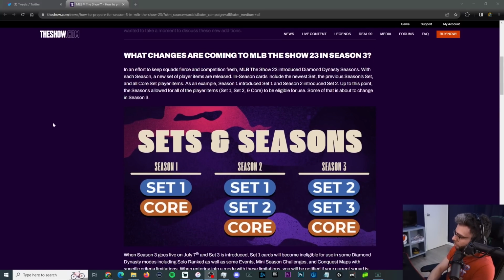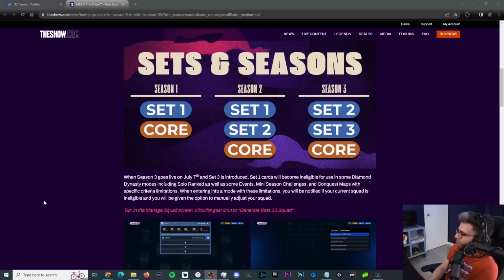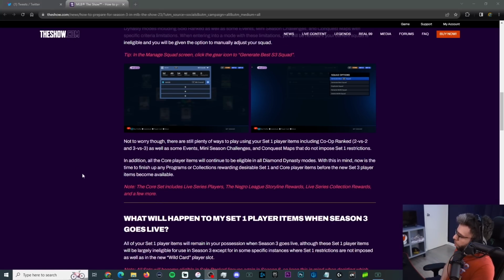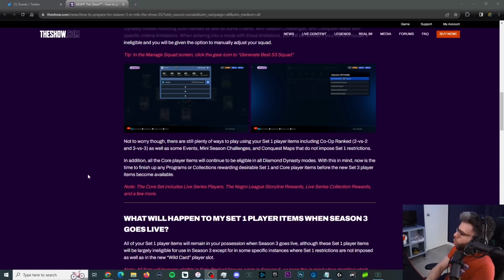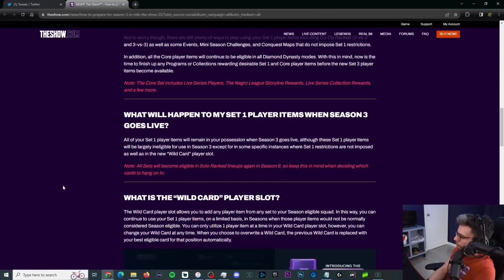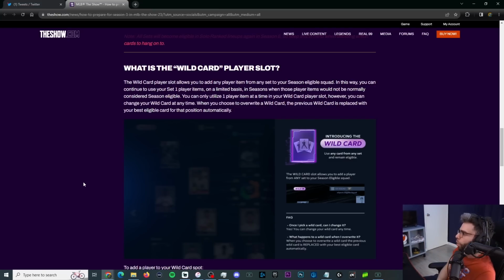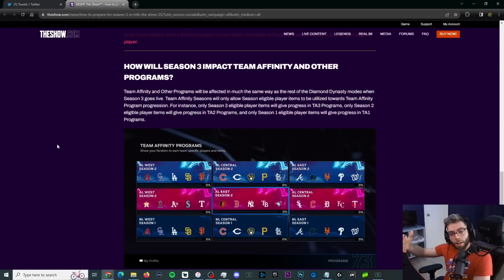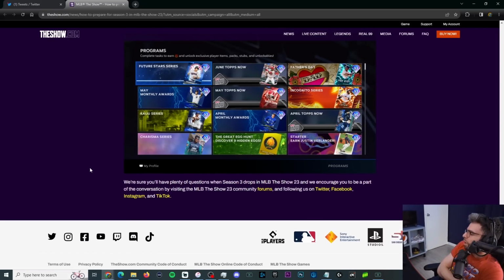How Set 3 will work in MLB The Show 23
SDS released how set 3 will work and what will happen with set 1 cards!

Catch our live streams here!

Here on the OhChev youtube channel we post ALL TYPES of MLB the Show content, such as MLB the Show 23 Ranked Seasons, MLB the Show 23 Battle Royale, MLB the Show 23 Hitting Tips, MLB the Show 23 Pitching Pinpoint Tips, and all MLB the Show content that is similar.